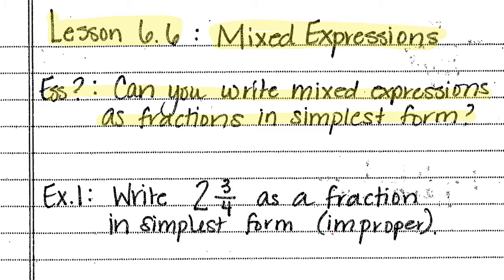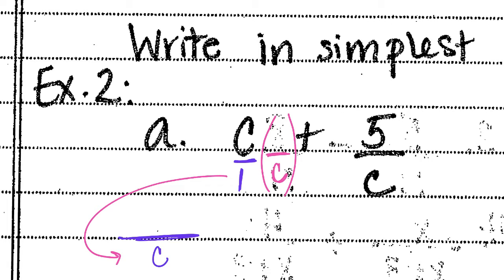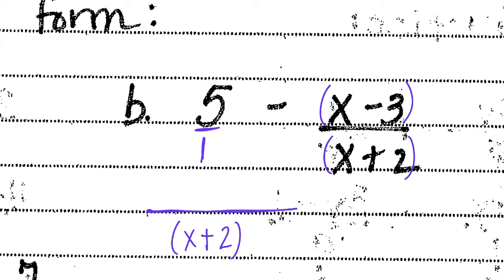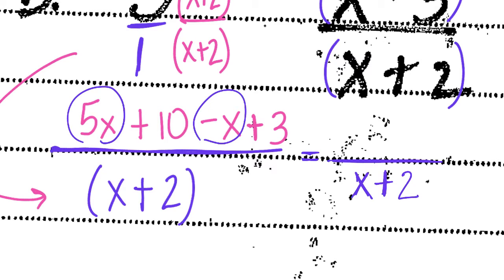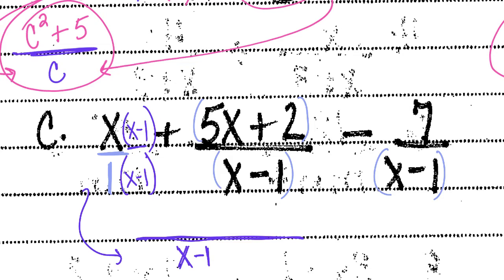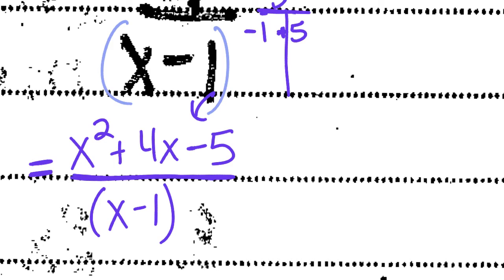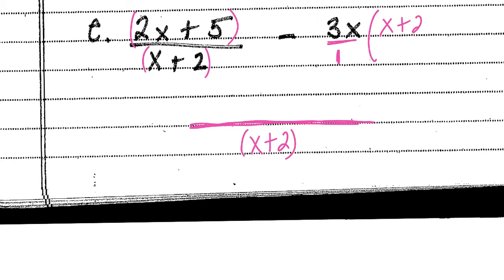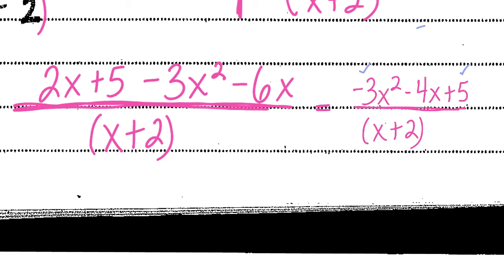Alg1 6.6 Polynomial Division with Mixed Expressions